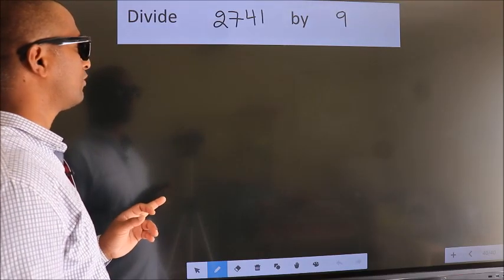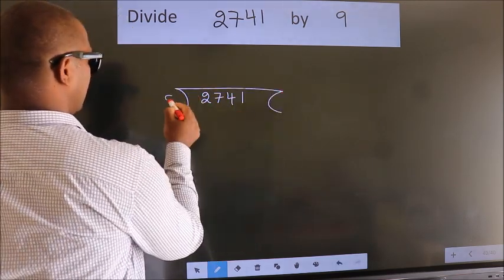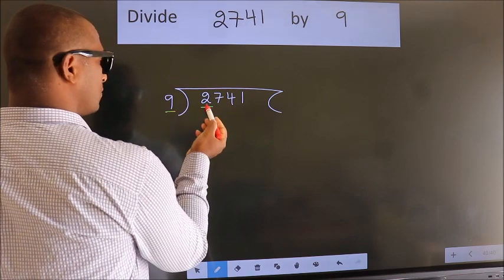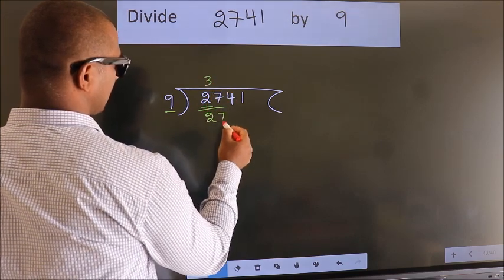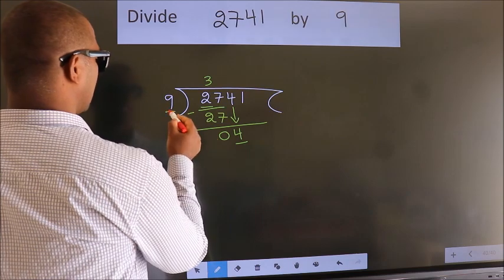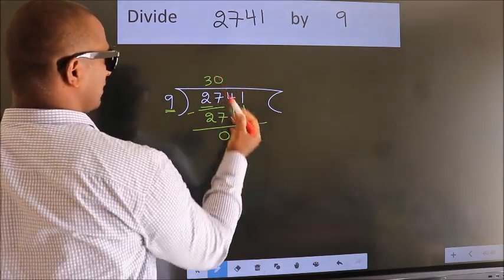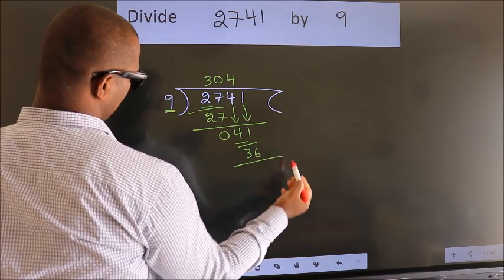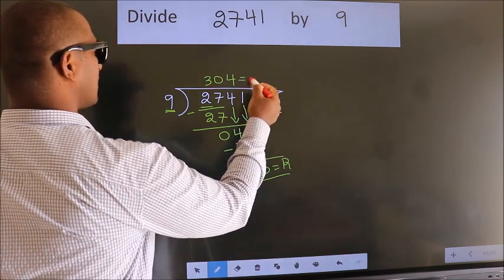Divide 2741 by 9 many get this quotient wrong